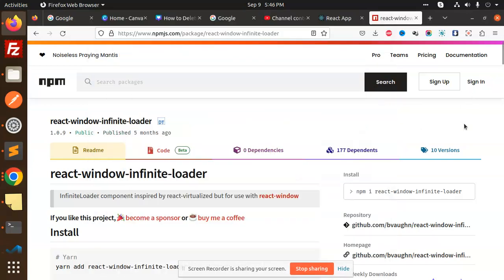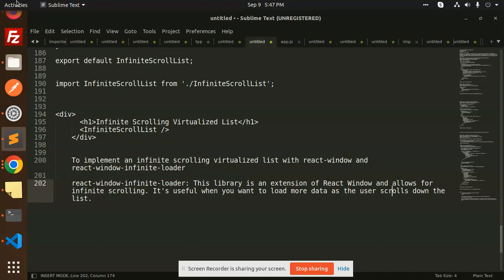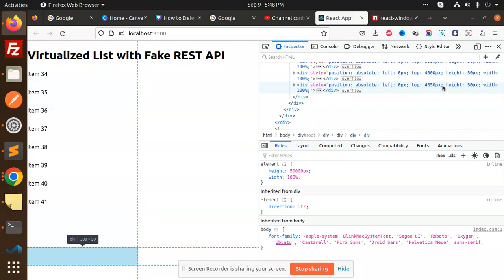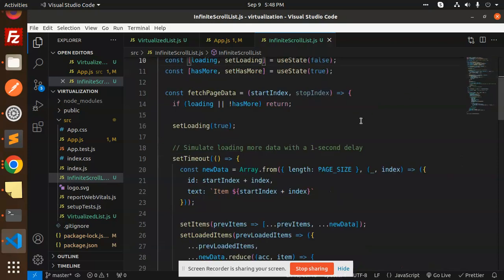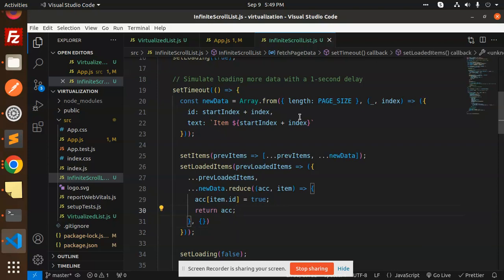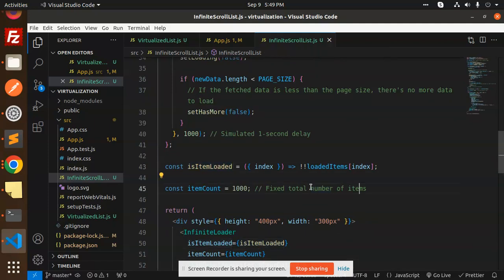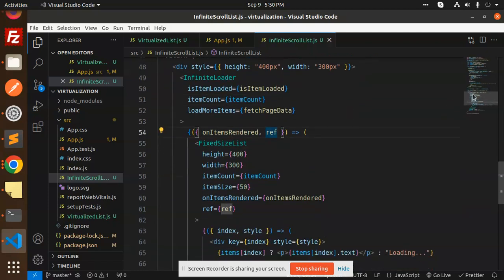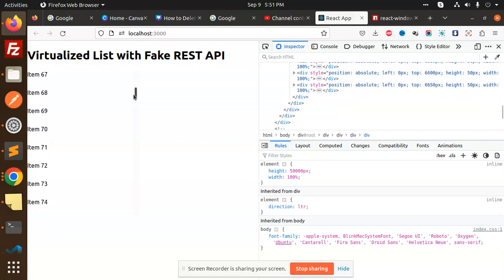React Virtualization #3 Virtualize large lists with react-window & react-window-infinite-loader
Virtualize large lists with react-window
Rendering large lists with react-virtualized or react-window
React Virtualization - react-window
Render Large Lists Efficiently with React Virtualized
List Virtualization
react-virtualized
How To Render Your Lists Faster With React Virtualization

Nest